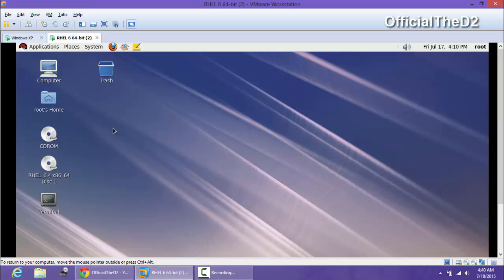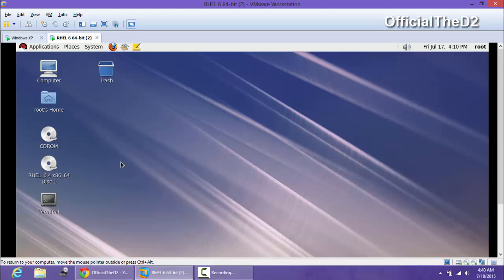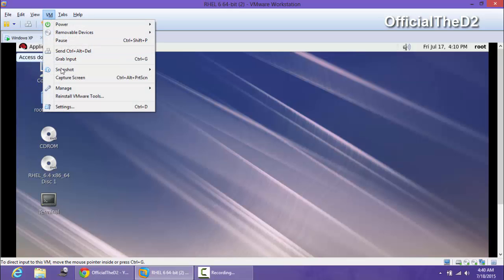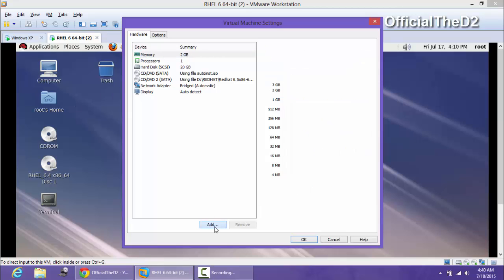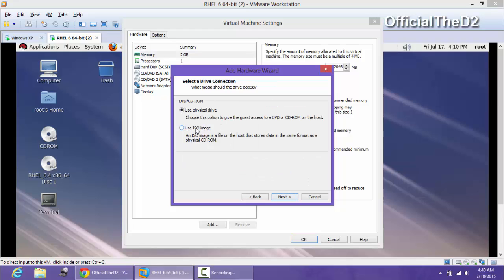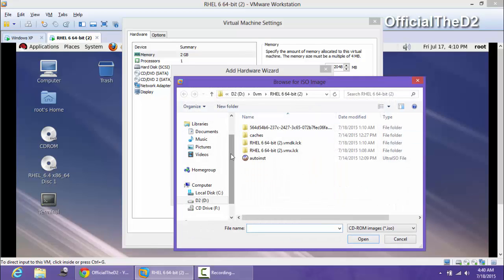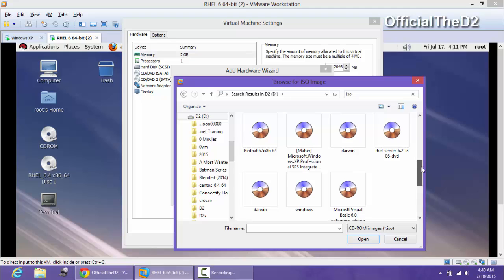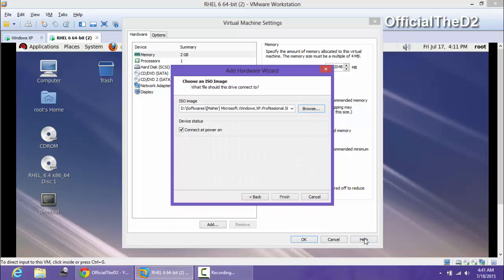Mount ISO Image in REDHAT 6 Linux in VMWare